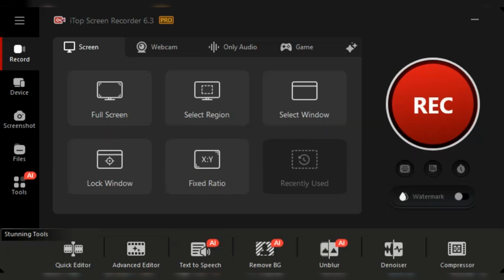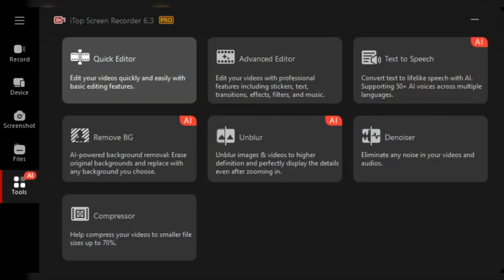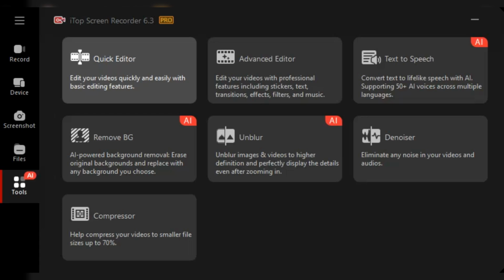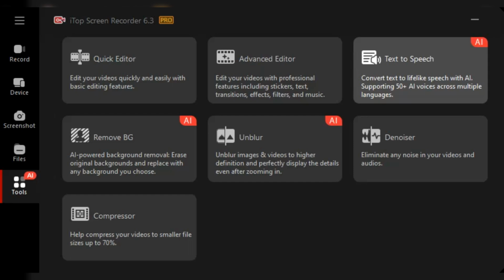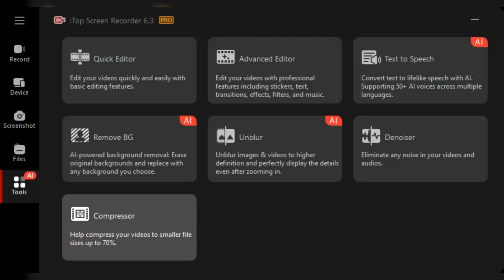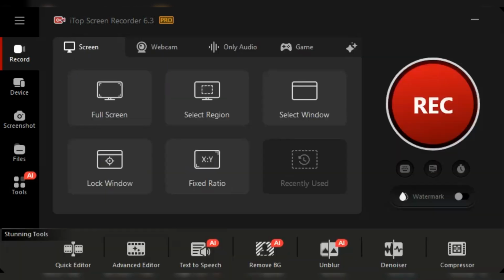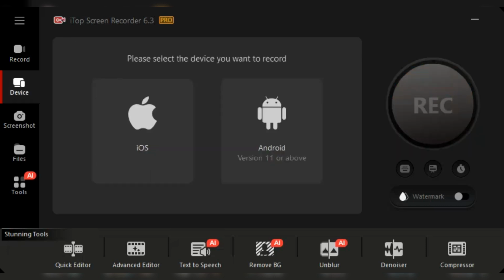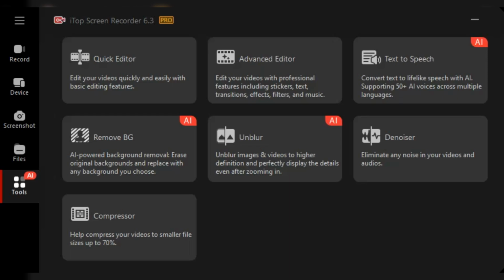iTop Screen Recorder Review 2026 | Best Free Screen Recorder for Windows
Looking for an easy way to record your screen, gameplay, online meetings, tutorials, or streaming videos? In this video, I review iTop Screen Recorder and test its features, performance, recording quality, and ease of use.

iTop Screen Recorder is designed to help users capture their screen in high quality, record gameplay without significant FPS drops, record audio and webcam simultaneously, and create professional tutorials, presentations, and content for YouTube, TikTok, and other platforms.

🔥 In This Review:
✔ iTop Screen Recorder Overview
✔ Full Screen & Custom Area Recording
✔ Gameplay Recording Test
✔ Webcam & Audio Recording
✔ Screen Recording Quality
✔ Performance & FPS Impact
✔ Built-in Video Editor
✔ Screenshot Features
✔ Pros and Cons
✔ Is It Worth Using in 2026?

Whether you're a gamer, YouTuber, educator, streamer, student, or business professional, iTop Screen Recorder offers a simple solution for creating high-quality screen recordings and videos.

💬 Have you used iTop Screen Recorder? Share your experience in the comments below.

🔑 13DEC-39893-9EC55-9F1B6
🔑 69F1D-91CC1-B93A7-ADD46
🔑 BEF46-3E7E3-8E36A-15AB6
🔑 4CA73-C1A48-816CC-27EB6
🔑 F3EA6-1651C-482F3-44245